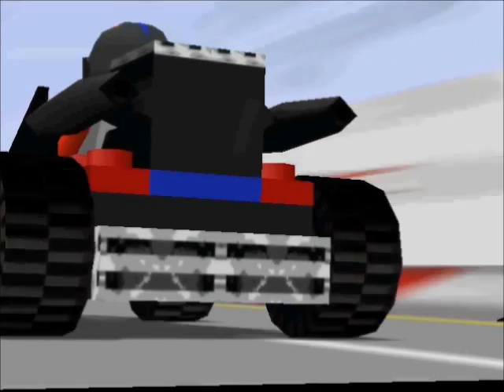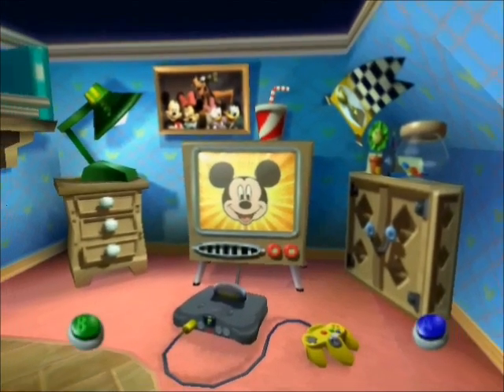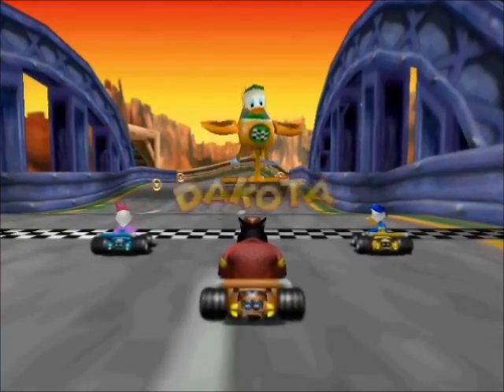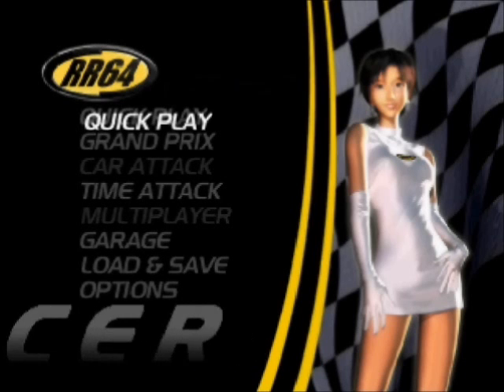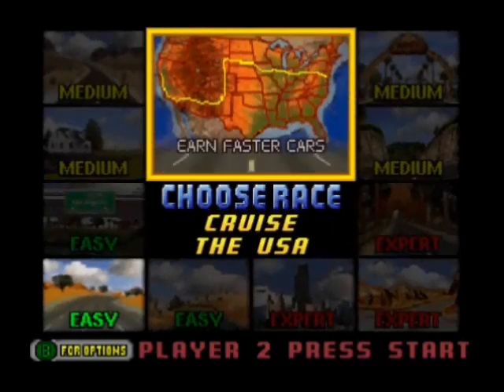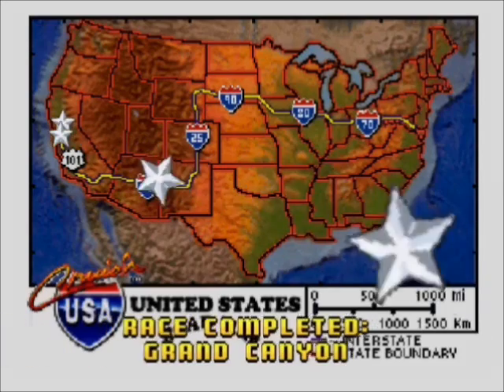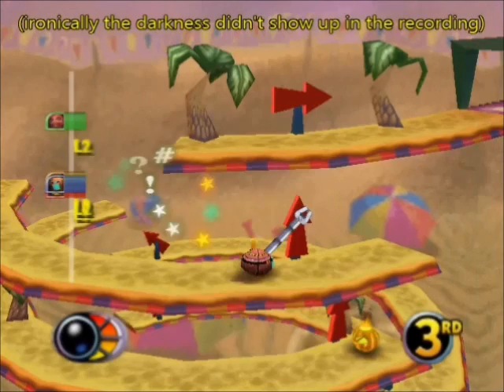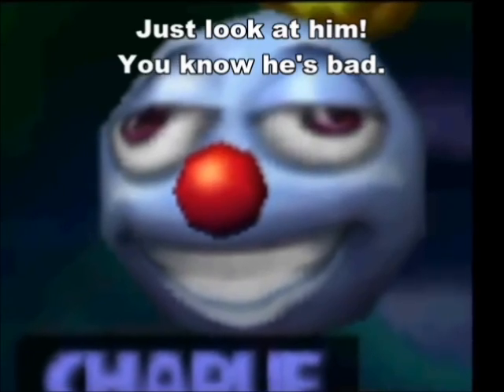Top 10 N64 Racing Games (Part 1) [outdated]